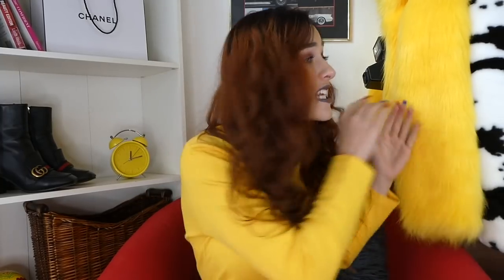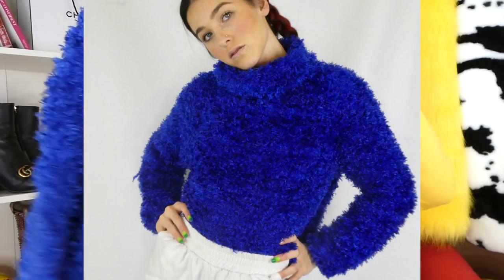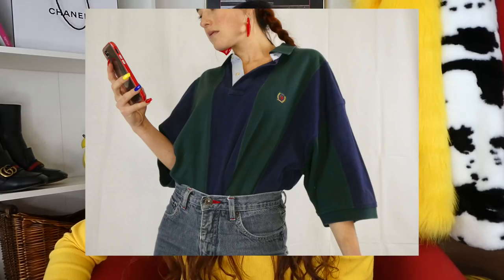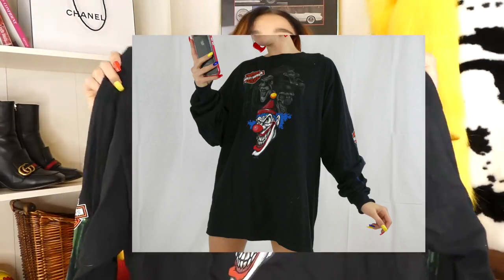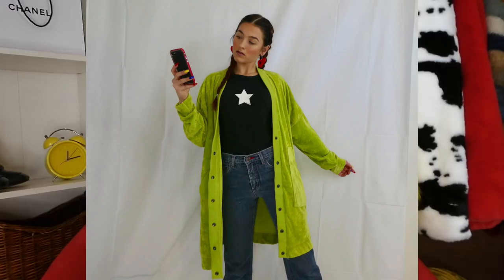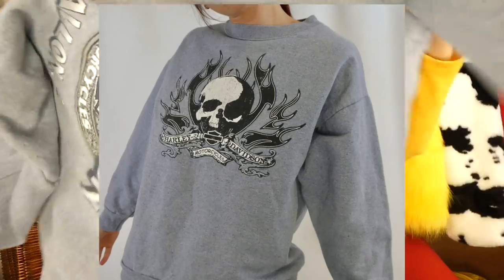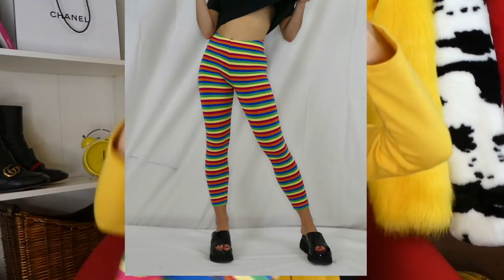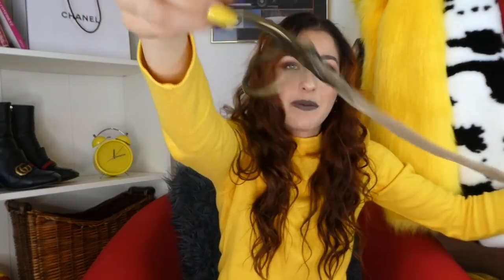HUGE TRY ON THRIFT HAUL - FENDI, PLAYBOY, HARLEY DAVIDSON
HELLO MY LOVES! HERE IS YET ANOTHER THRIFT HAUL (ACTUALLY ITS BEEN A WHILE!) ITS VERY 2000s & 1990s vibes!

Ancaster ON L9K 1P2
CA

FACTS ABOUT ME: Canadian
 21 Years Old Lover of all things Fashion & Beauty

Category
Howto & Style
License